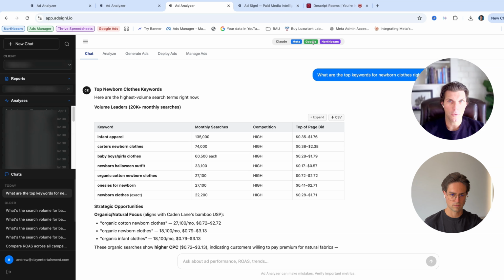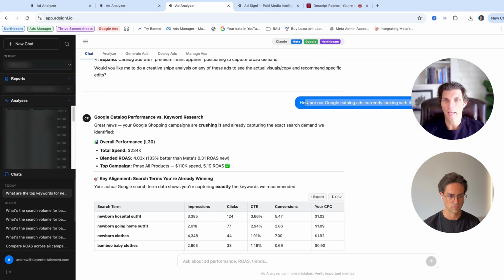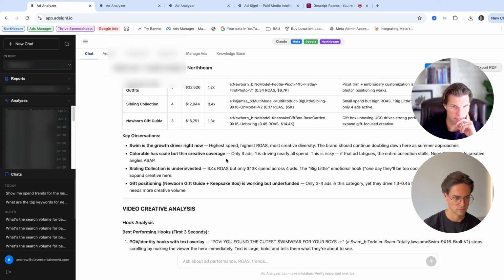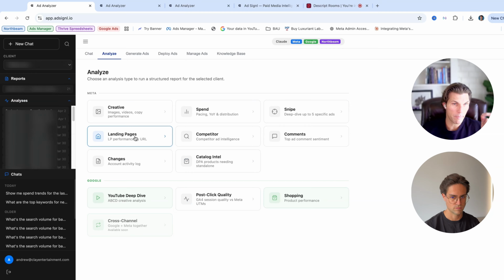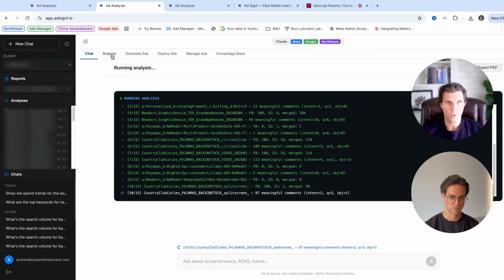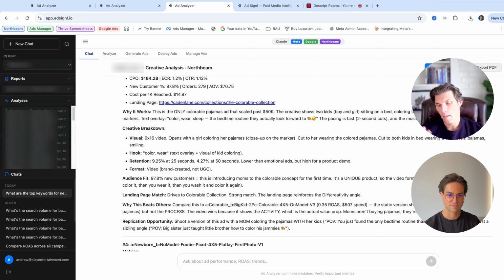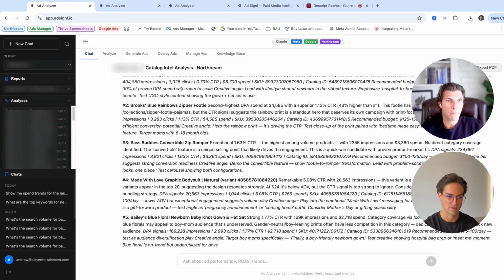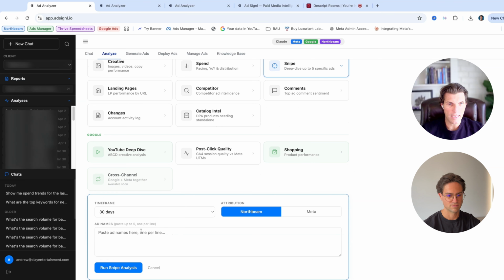AdSignl Live Demo: Creative Superintelligence with a $1B Revenue Context Layer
I built AdSignl internally for our team at CE Digital — and this is the first time I'm showing it live. It started as a creative analysis tool and evolved into a central intelligence layer across every account we run: Meta, Google, NorthBeam, GA4, Shopify, and a custom knowledge base built on years of client data.
This isn't a dashboard. It's not a $29 ChatGPT wrapper. It's a tool designed to get the signal through the noise — and get real creative feedback back to the people who actually make the content.

🔑 Timestamps
0:00 — What I built AdSignl for and the problem it solves
0:45 — Why most analytics tools don't go deep enough on creative
1:30 — How the context and knowledge base layer actually works
2:30 — Live: Spend trends, keyword research, and Meta ad recommendations pulled from real account data
4:00 — Why the context layer matters — and what "a billion dollars of revenue in context" actually means
5:00 — How we analyze creative deeper than hook rate and drop-off
6:00 — Walking through a full creative audit: winners, losers, video, statics
7:00 — Why we download the actual ad creative instead of just reading metadata
8:30 — Hook analysis, script analysis, and how we turn that into briefs the creative team can actually use
9:30 — Comment sentiment analysis: pulling the top objections straight from your ad comments
11:00 — How I use comment data with Meta's Andromeda model to build sequential ad strategy
12:00 — Budget pacing tied to client config files and monthly targets
13:30 — Catalog intel: finding DPA winners that aren't getting any DR support
15:30 — Cross-channel catalog analysis: what Google Shopping is favoring that Meta has no visibility on
17:00 — Change history, ad sniping, and keeping the whole team accountable
18:00 — Why I built this as an internal tool first — and why that matters
19:00 — How our team runs the 30-page reports back through Claude to refine the insights further
20:30 — Real example: finding high ROAS ads that are underdelivering to female under-45 audiences